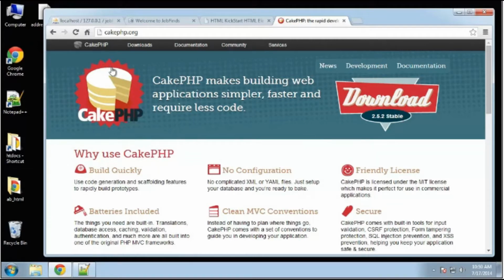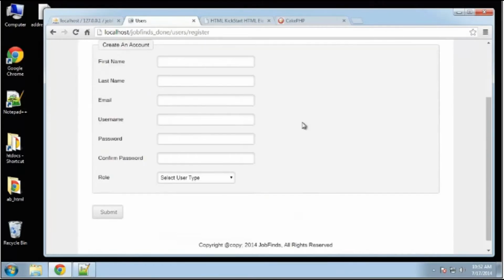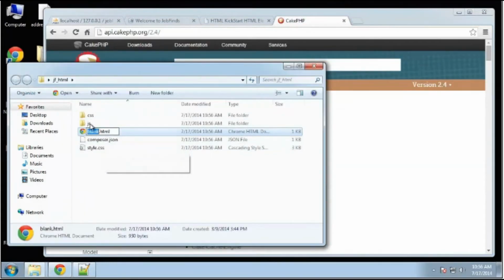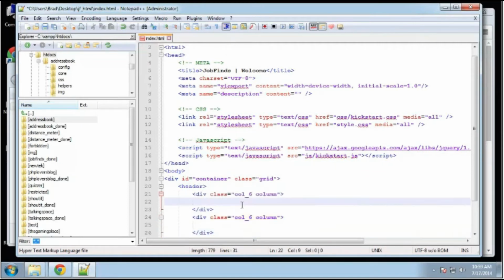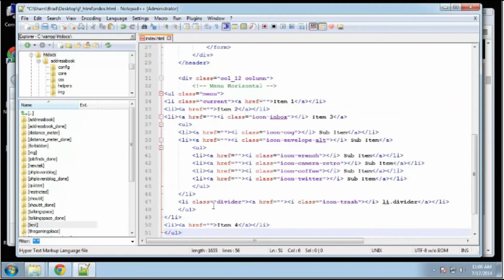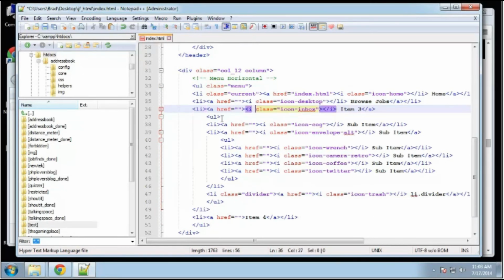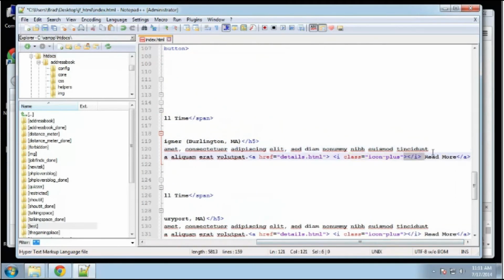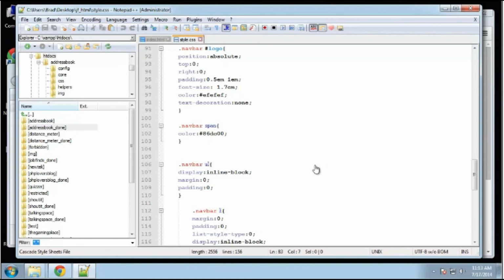Html - Web Design